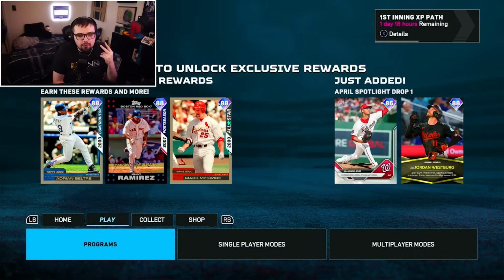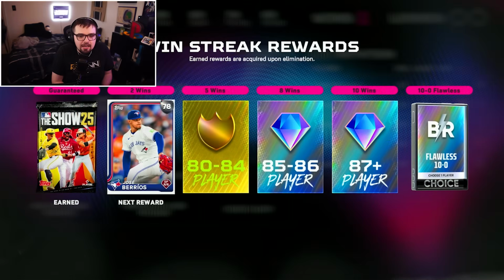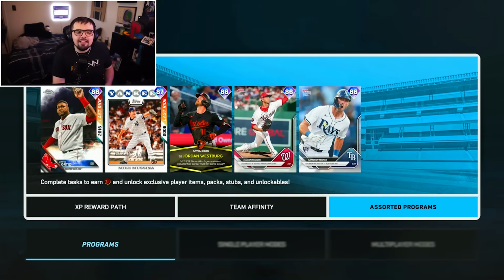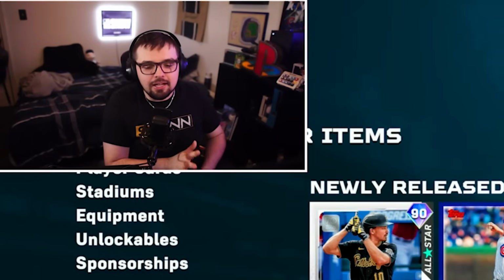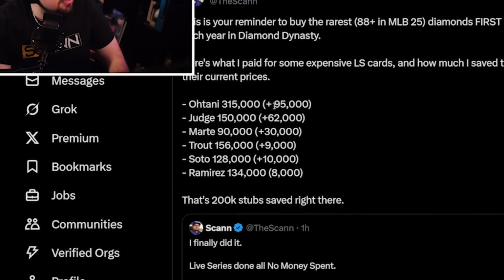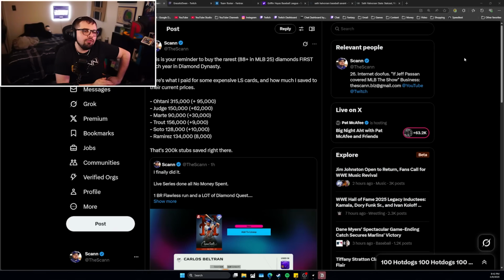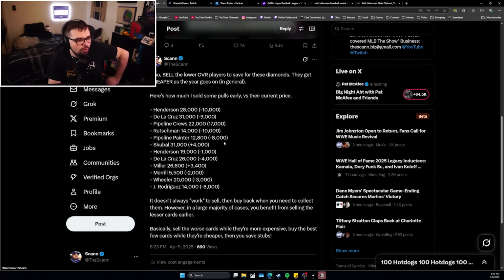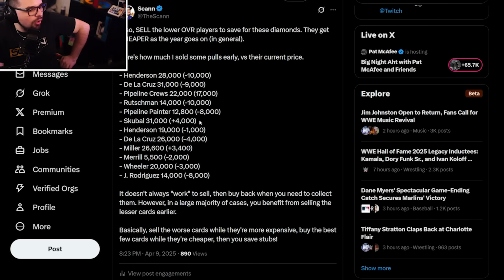How you can get 99 CARLOS BELTRAN, all No Money Spent!